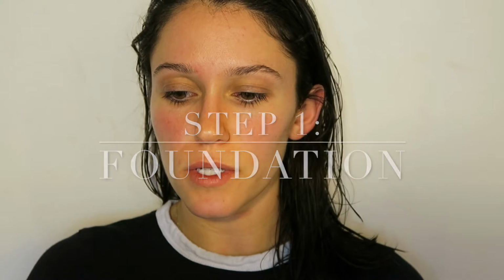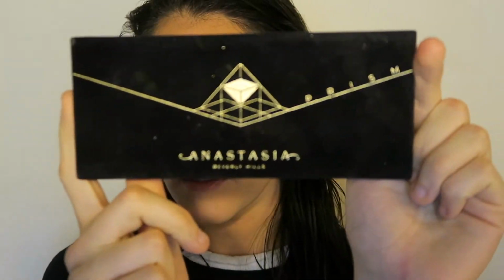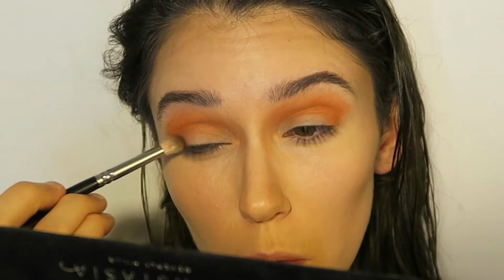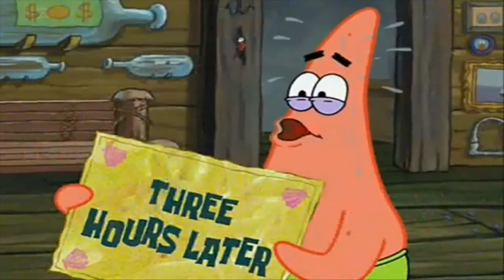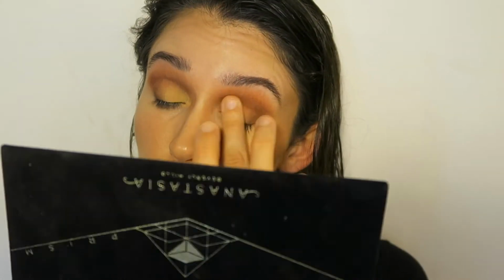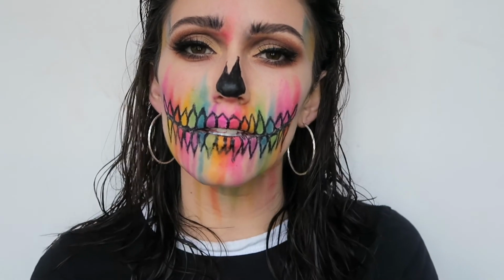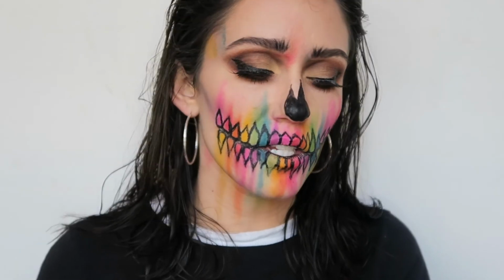HOW TO CREATE A HALF SKULL | Creative Process Video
This video is meant to inspire you to put your own creativity to the test. My tutorial explains how to do the most basic steps of a skull. We sketch the outline, it is up to you to color in the lines. Challenge yourself! You may be surprised by what your imagination can come up with.

PRODUCTS USED ON CAMERA:
Diorskin Airflash Spray Foundation in 200
Linda Hallberg Cosmetics Infinity Palette
Anastasia Beverly Hills Prism Palette
Kat Von D Beauty Tattoo Liner in Trooper
NYX Cosmetics Faux Whites Eye Brightener: Mint Cream

PRODUCTS USED OFF CAMERA:
Ardell Lashes (type unknown)
L'oreal Lash Paradise Mascara
Anastasia Beverly Hills Lip Palette: Black
Morphe 35E Palette
Smashbox Cover Shot Eye Palette: Bold

Makeup Instagram: @the_momlook
Personal Instagram: @ashleyfitzz